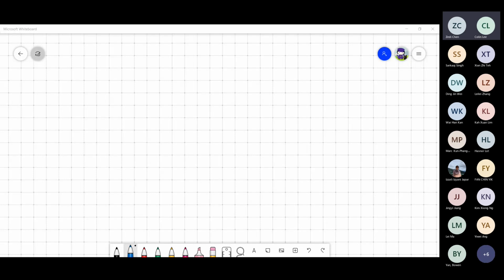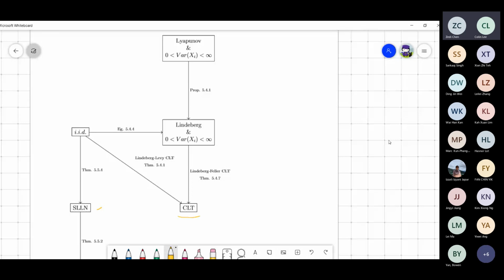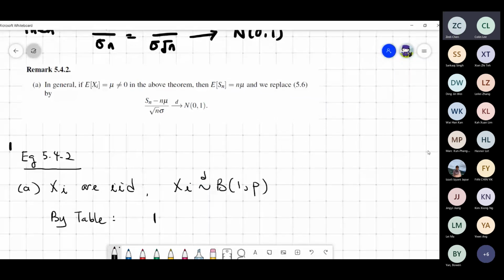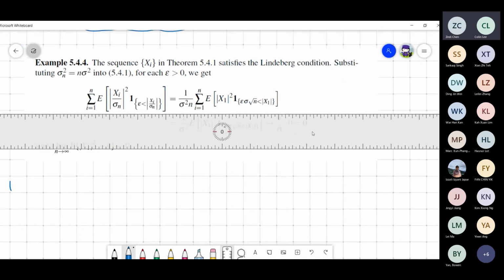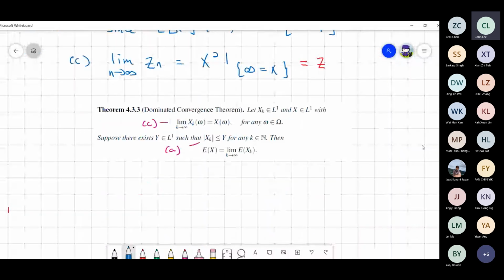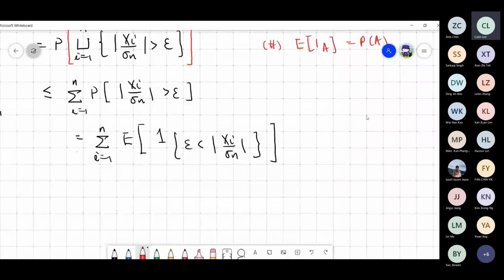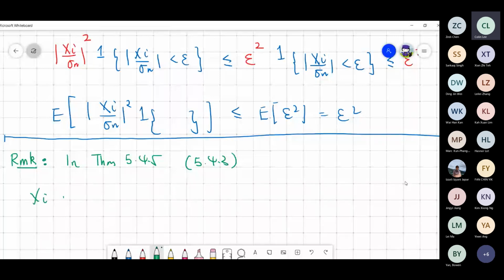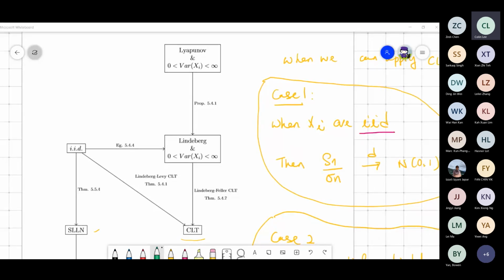SQB7004 Week11 Part2